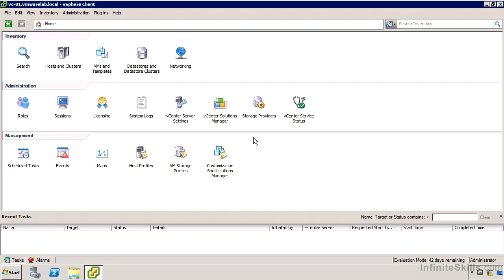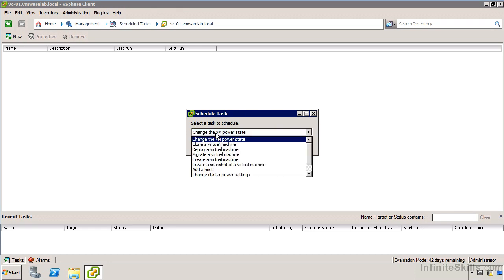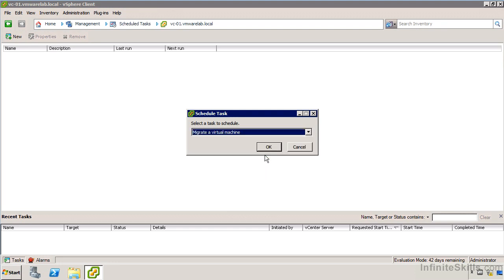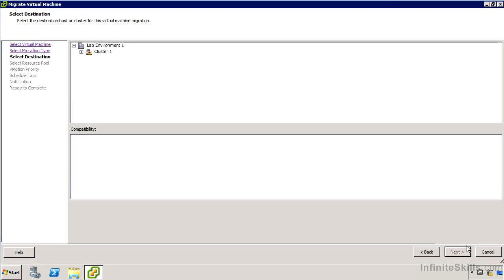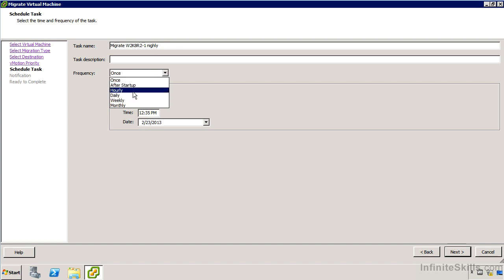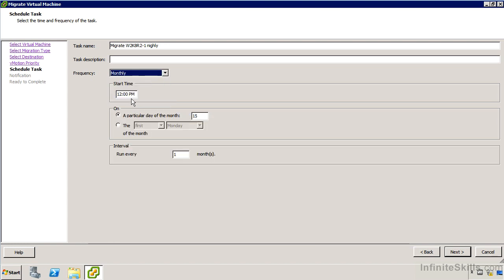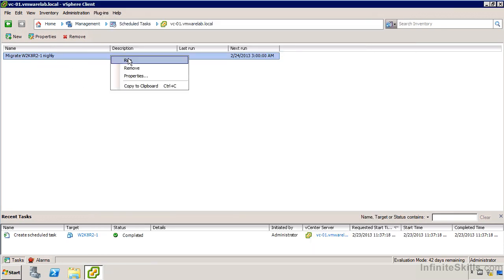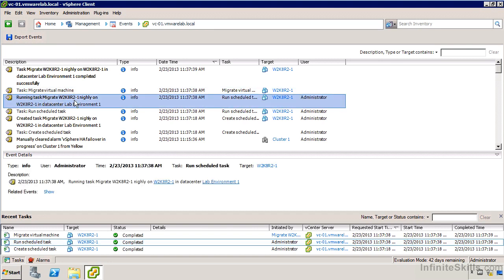0606 Scheduled Tasks